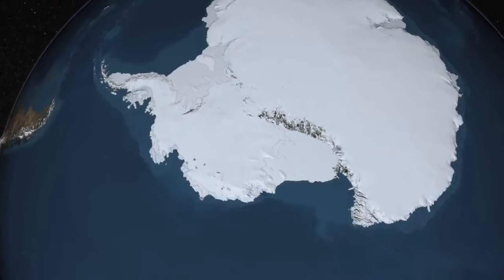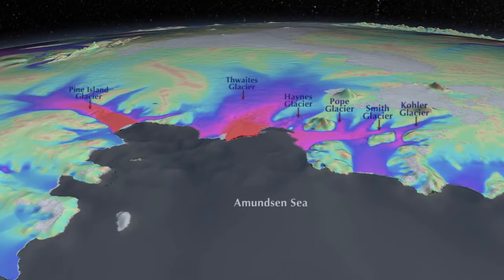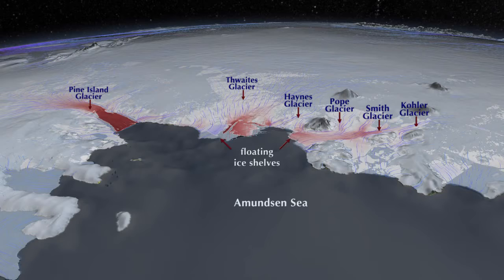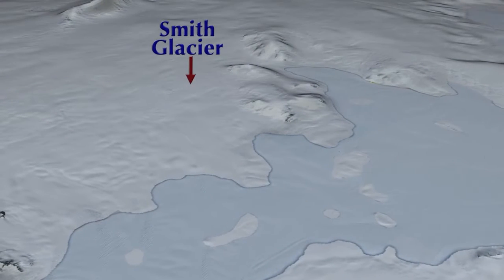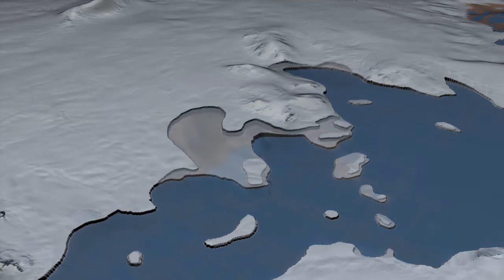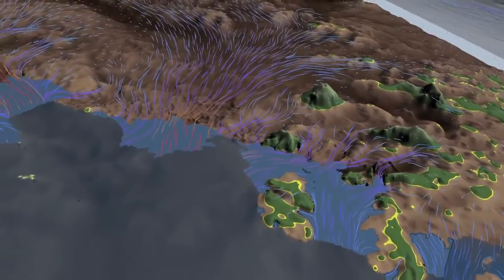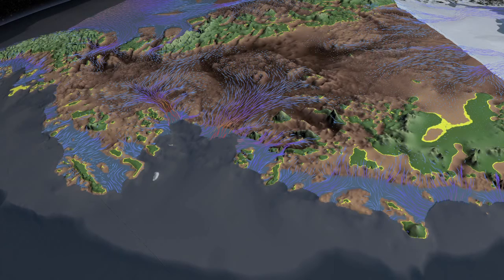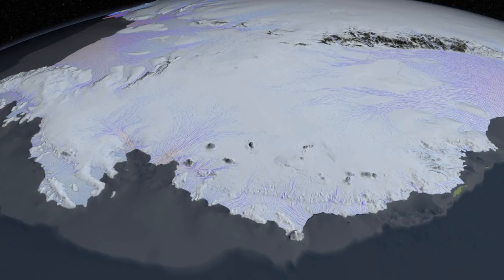Runaway Glaciers in West Antarctica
Glaciologist Eric Rignot of NASA's Jet Propulsion Laboratory and the University of California, Irvine, narrates this animation depicting the processes leading to the decline of six rapidly melting glaciers in West Antarctica.  A new study by Rignot and others finds the rapidly melting section of the West Antarctic Ice Sheet appears to be in an irreversible state of decline, with nothing to stop the glaciers in this area from melting into the sea.